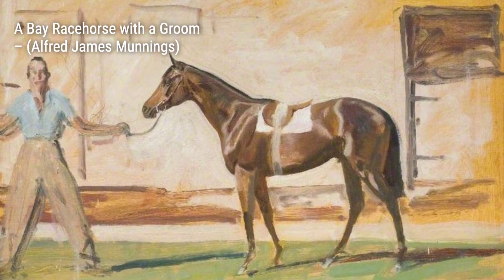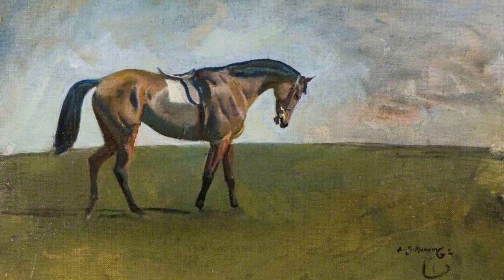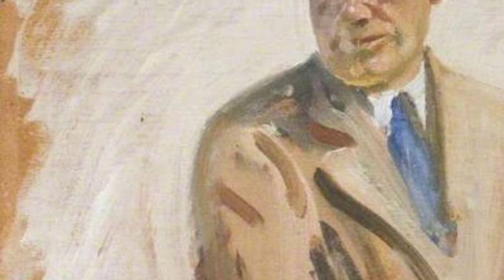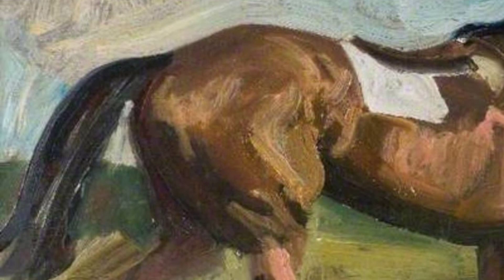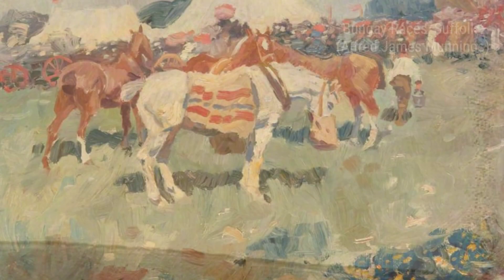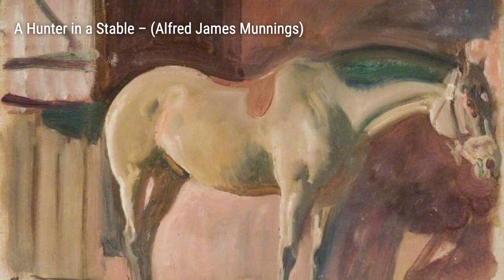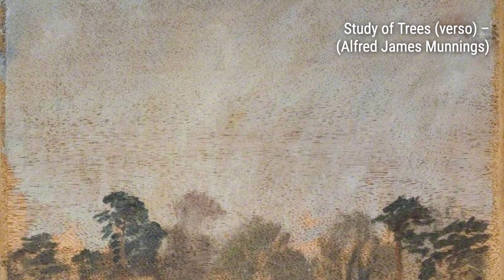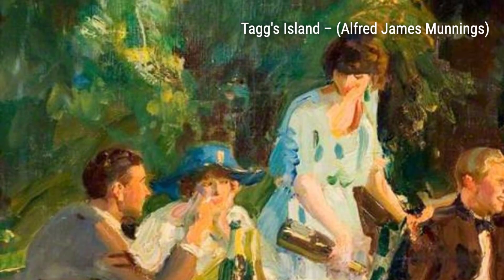1142 Drawings and Paintings by Alfred Munnings: A Stunning Collection (HD)(Part 10)